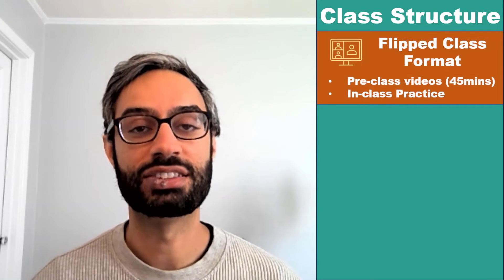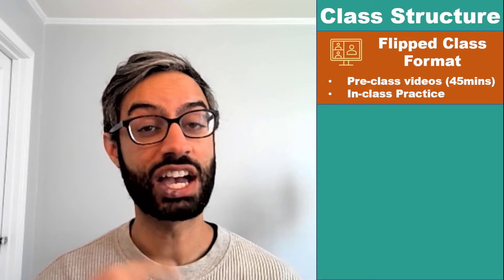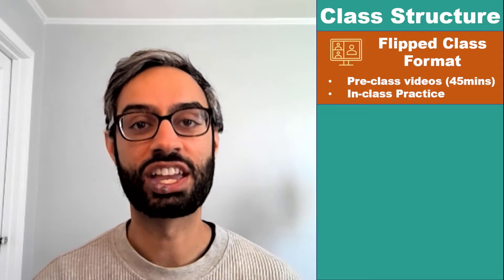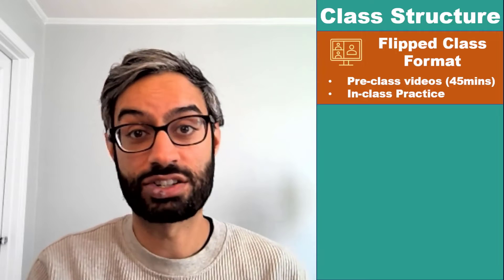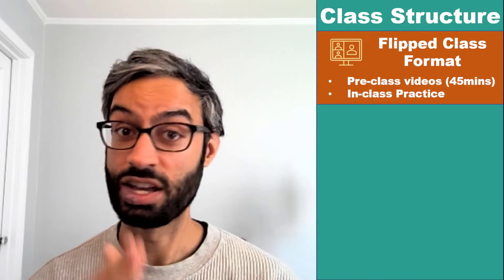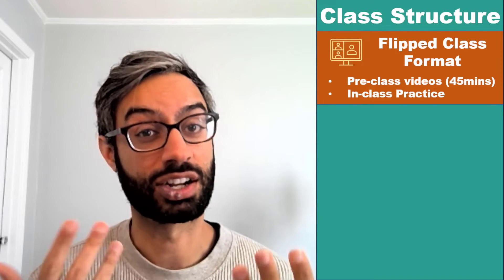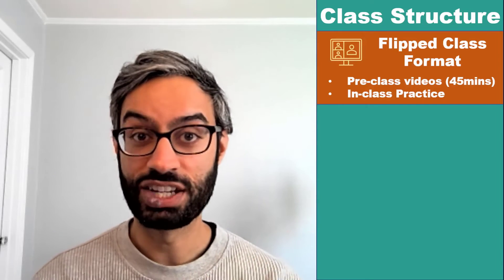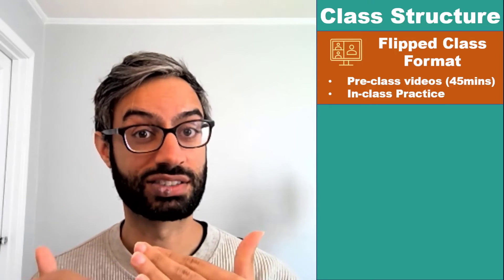Welcome to Discrete Math! || Math 51 SCU || 2024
In this video, I give an overview of our class:

@0:00 - Welcome
@0:42 - Class Structure
@2:07 - How to do well (Tips 1-4)
@3:40 - How to do well (Tips 5-6)

Here is a link to a Google Drive folder that has all of the template notes files that I use for these videos. These can help facilitate your note-taking!